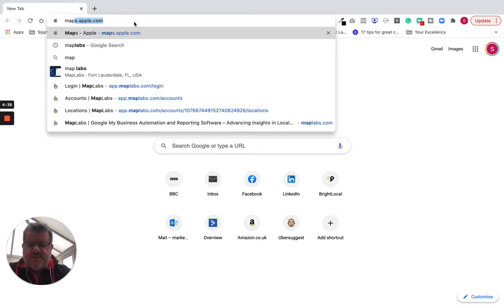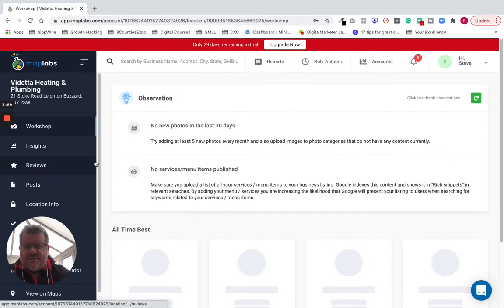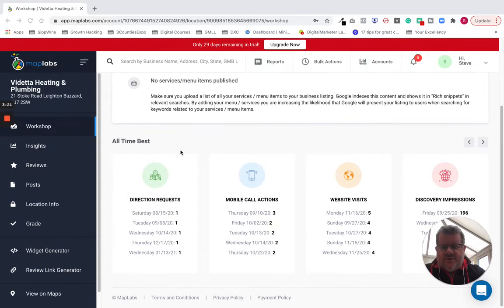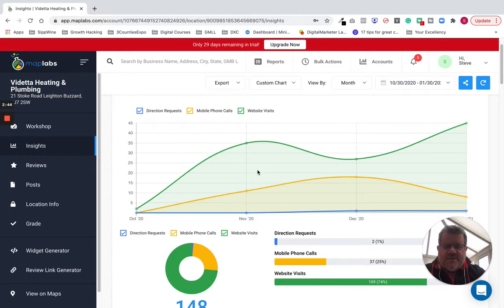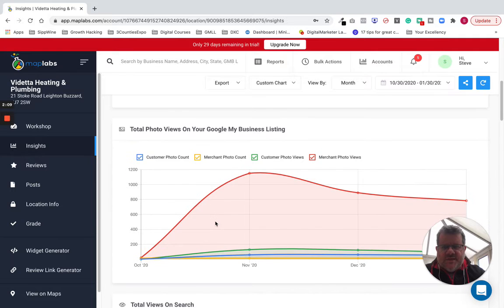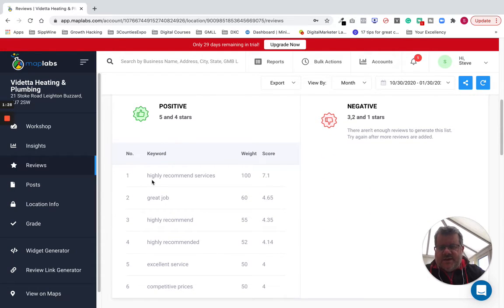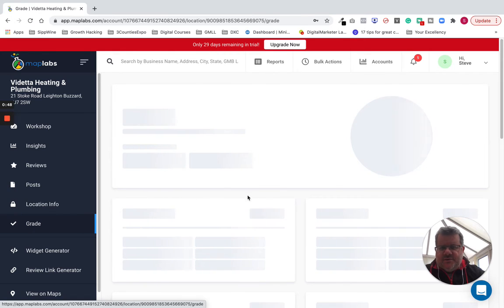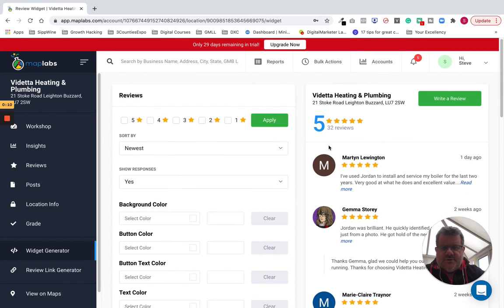How to Manage Your Google My Business Listing Better With This Handy Tool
In this short video, I'll run through how to use Map Labs to manage and report on your Google My Business listing to get better local rankings. The tools is free for 30 days to get you started and has packages from $9.99 per month and also a free version.

Join our free group for tradespeople on Facebook